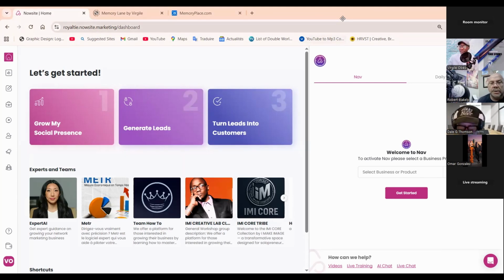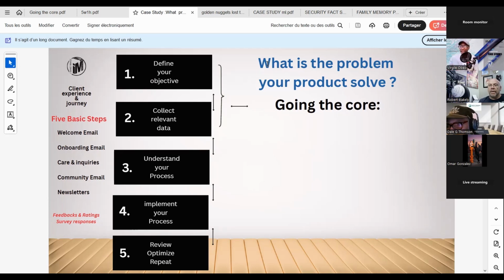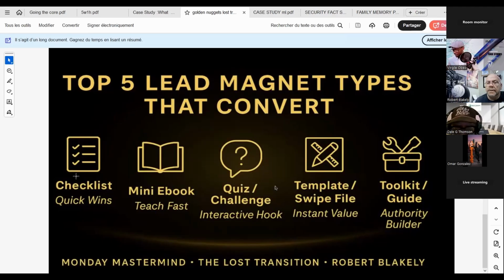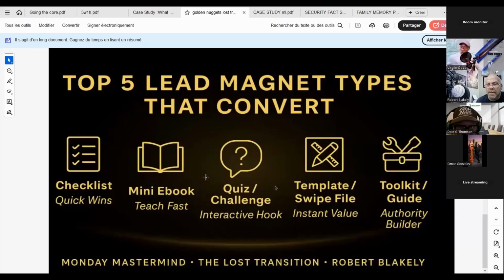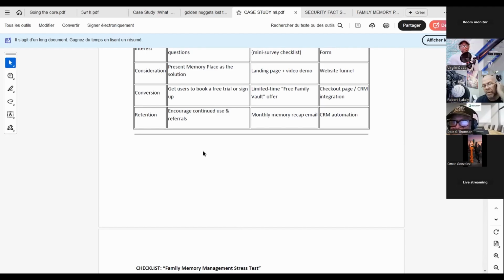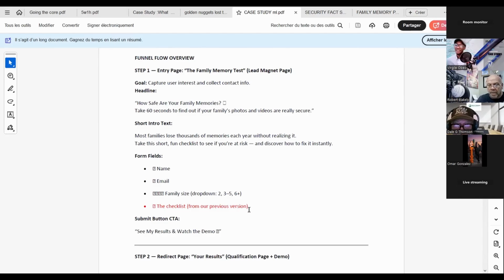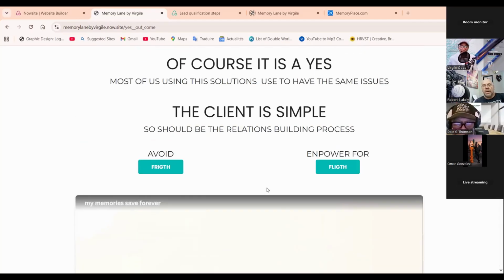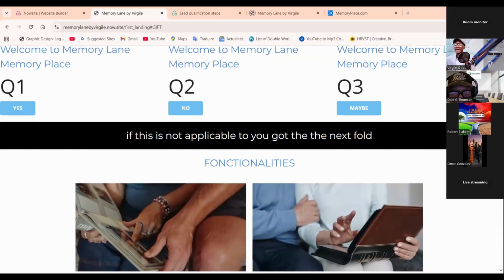2025-10-21 | Building a Lead Magnet Funnel (Part 1) | IMI CORE TRIBE: HOW TO MARKETING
IMI CORE TRIBE: HOW TO MARKETING – Building a Lead Magnet Funnel (Part 1)
Hosted by I MAKE IMAGE for the IMI CORE TRIBE

The right Lead Magnet Funnel does more than collect emails — it attracts the right people, builds trust fast, and pre-qualifies leads before you ever get on a call.

In this session, we’re breaking down how to build a lead magnet funnel step by step, so you can turn interest into meaningful engagement — and engagement into business growth.

🎯 This session’s focus:

How to design a lead magnet that attracts qualified prospects

The flow that converts curiosity → commitment

Mapping your funnel journey from awareness → engagement → action

Real examples of high-performing funnels that build momentum automatically

💡 By the end of this session, you’ll understand how to structure your funnel to attract better leads, automate trust-building, and move prospects naturally through your marketing flow.

🔗 Explore More Resources:
📩 Newsletter – howtonewsletter.now.site/home

📚 Courses Library – virgilenowsitecourseslibrary.now.site/home